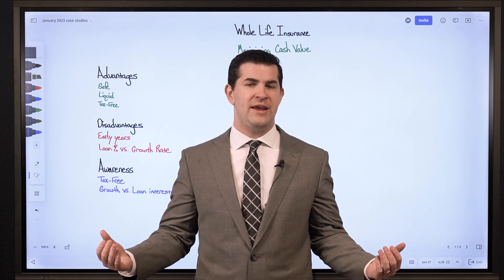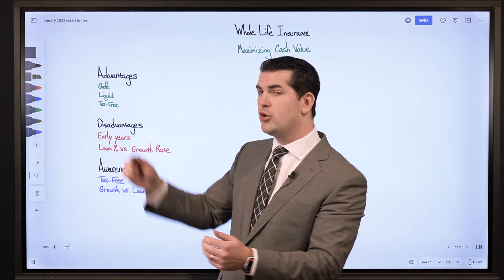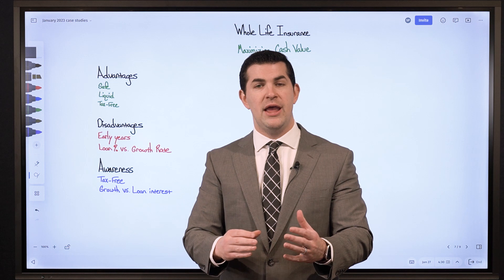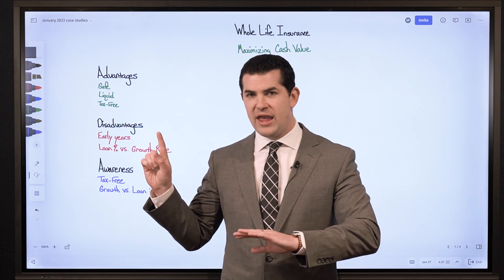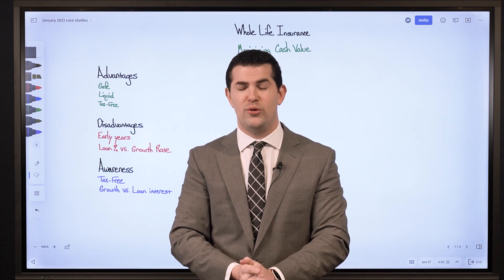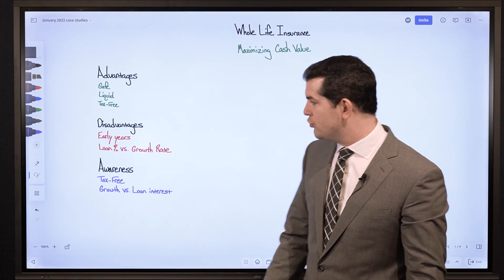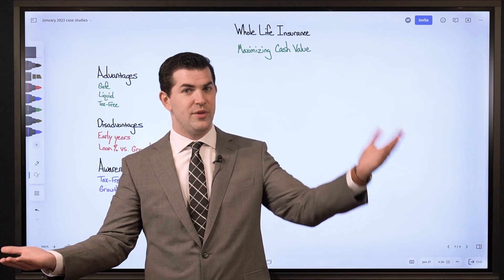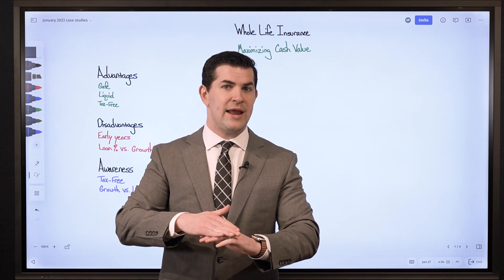Whole Life's Advantages, Disadvantages, & Awareness | IBC Global